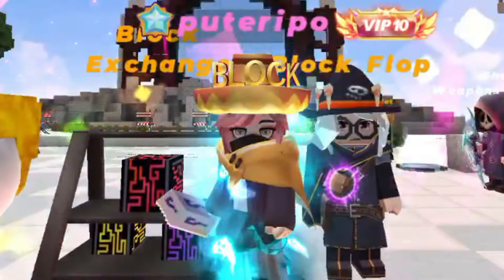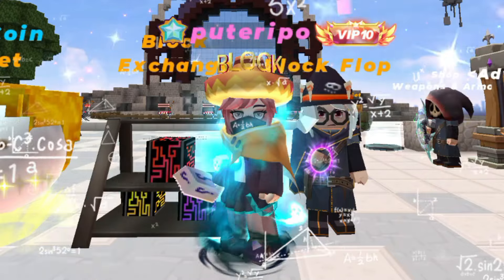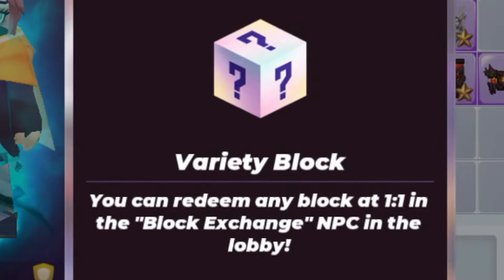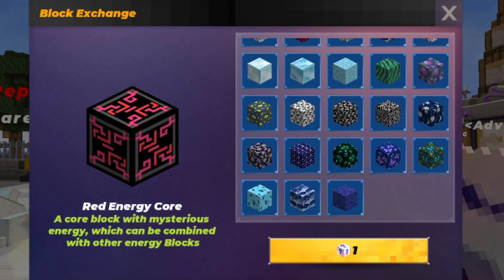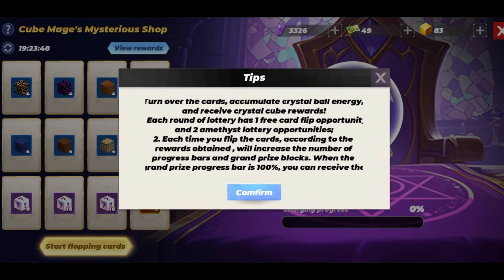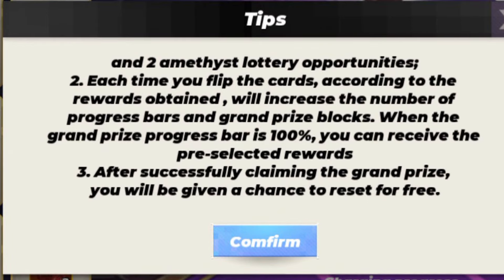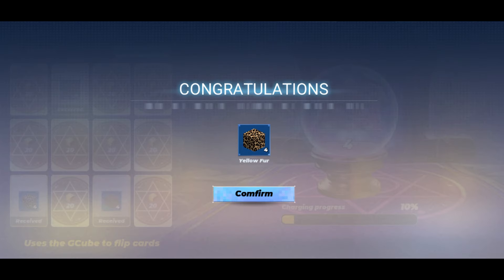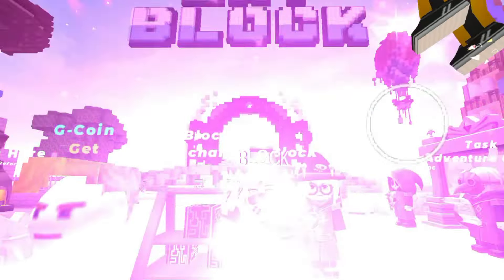New FREE EXCHANGE Shop In Skyblock! Blockman Go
New block flop event in skyblock, you can obtain old season pass blocks!

Blockman Go Indonesia, Blockman Go Skyblock, Skyblock Bgtuber, Puteri Po, Skyblock Update, Free Event Shop